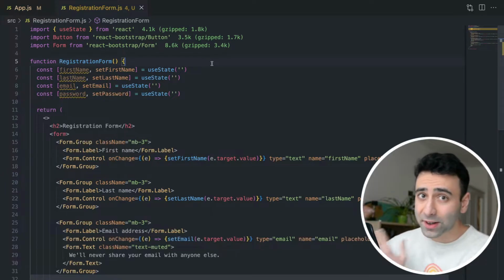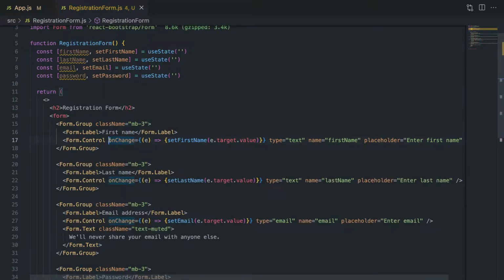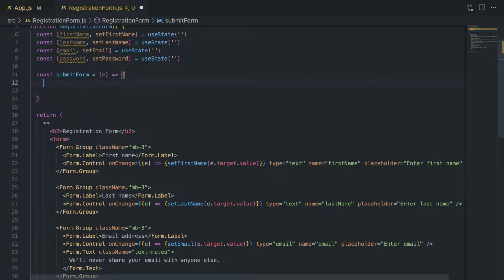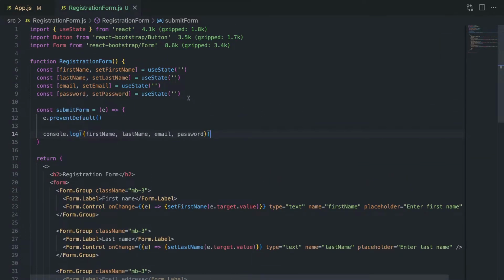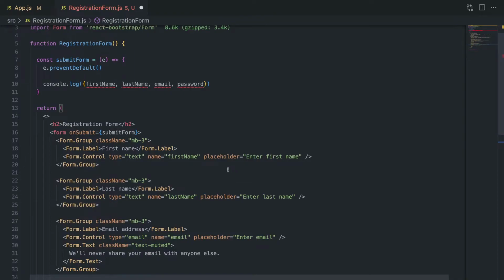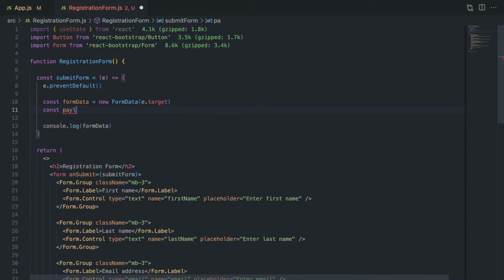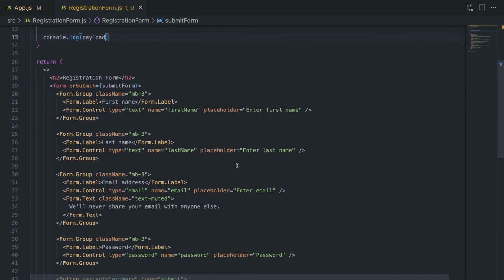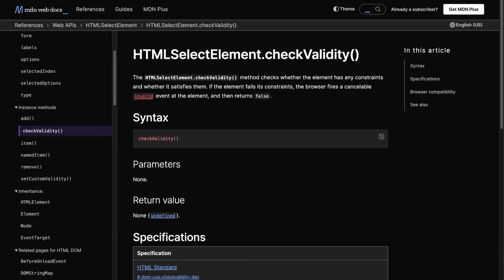React Forms: the SIMPLEST way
The cleanest and simplest way of creating React forms without 3rd-party libraries. Let's see what a bad way vs. a good way of building a React form is.

Consider supporting the channel by clicking the "Thanks" button ❤️